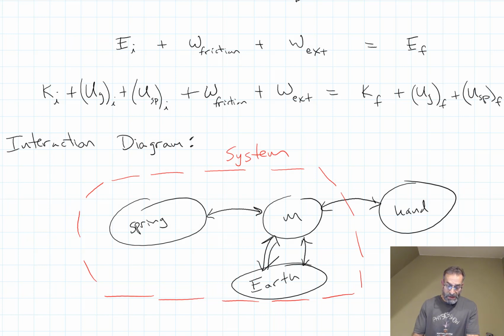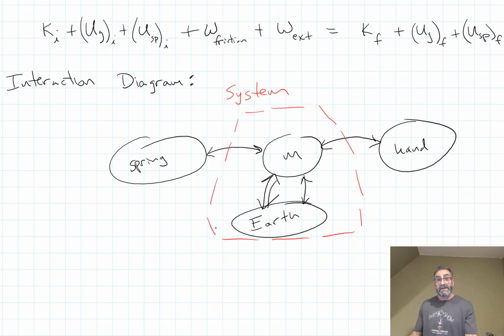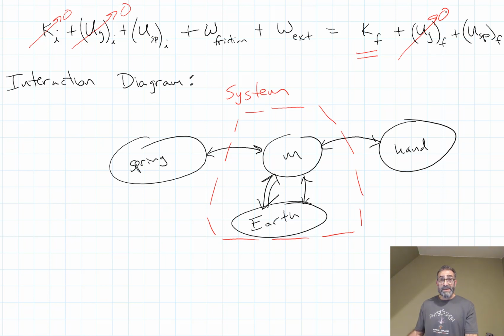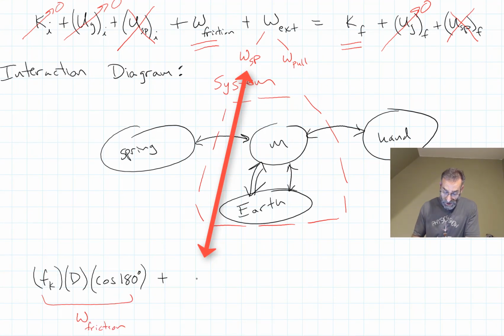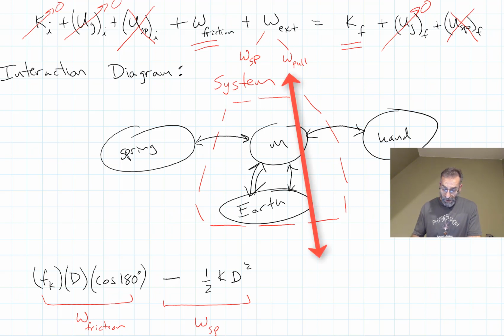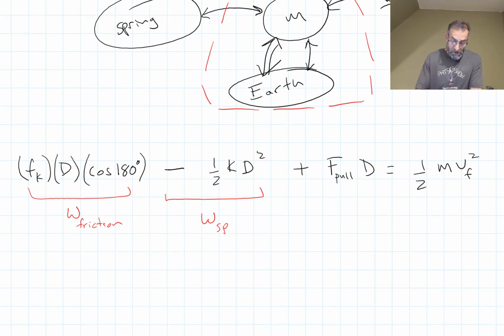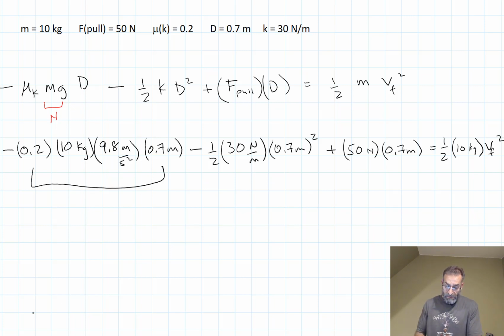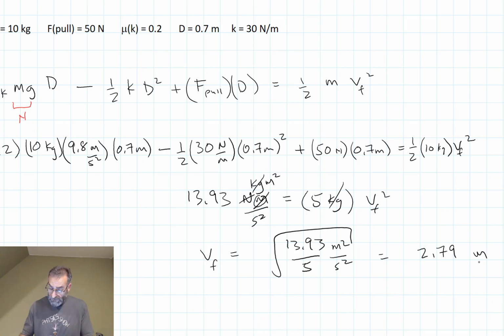phy4a lecture 15 b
Topics: Energy conservation problem: using an interaction diagram to define the system (part 2)